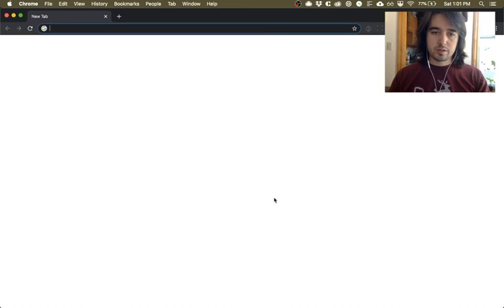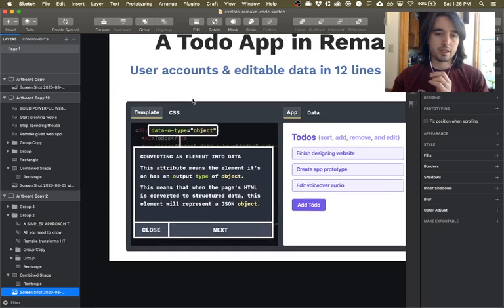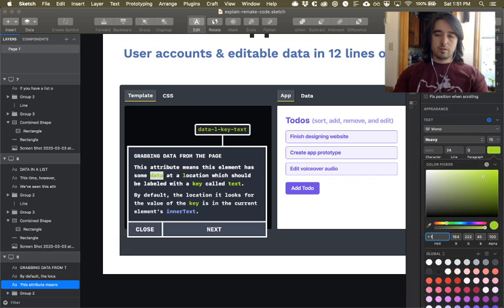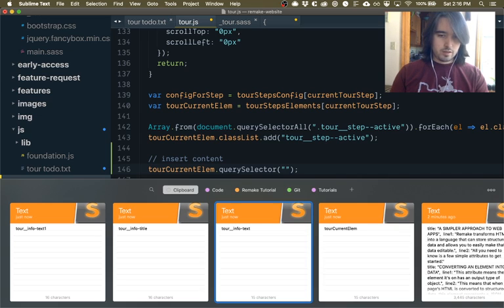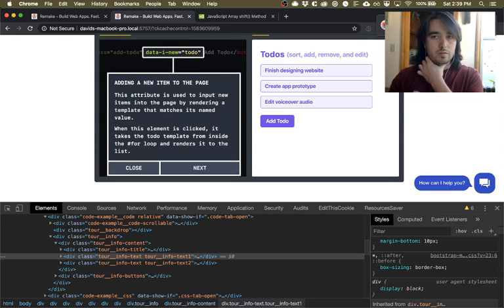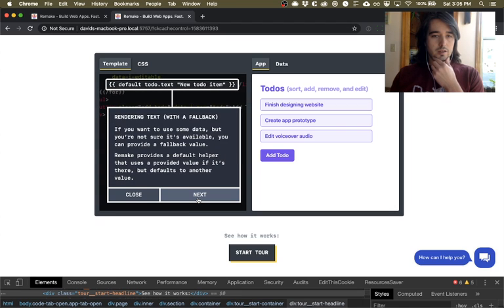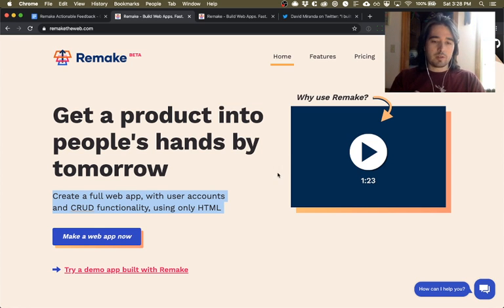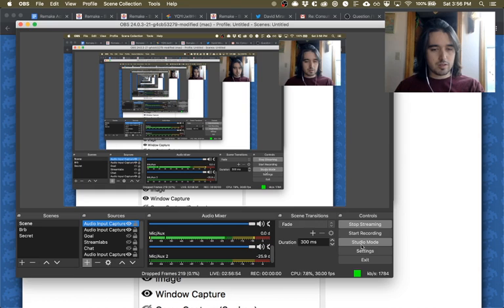Working on Remake, a framework that lets you build web apps with HTML (3/7/2020)